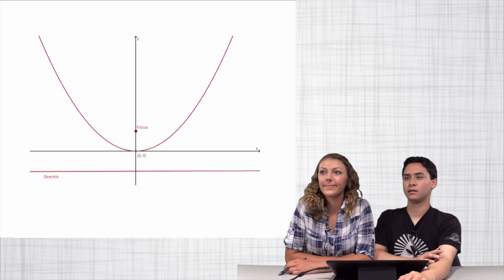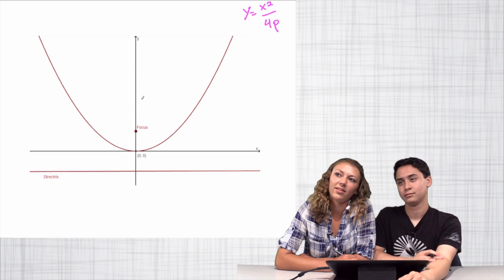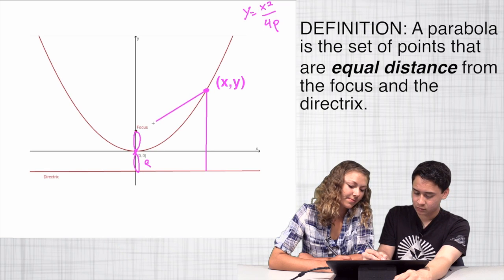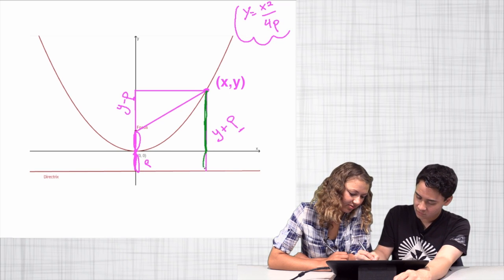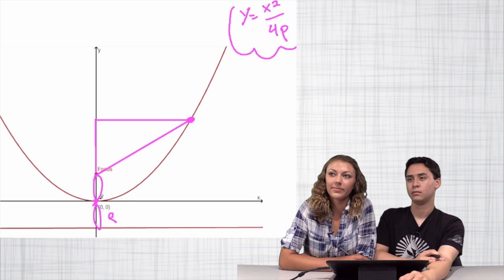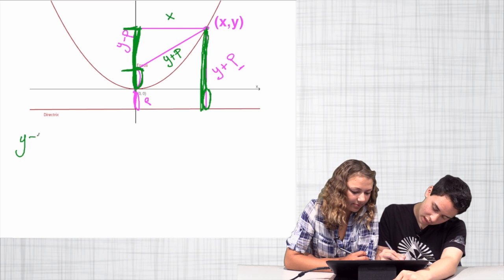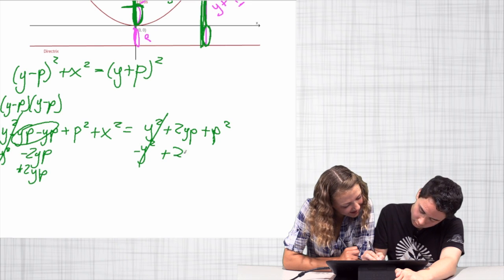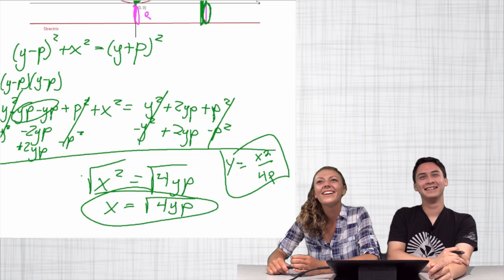Lesson 5 Episode 6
This video is about L5 P6 Exploration zPart